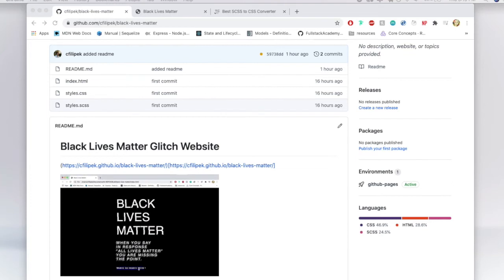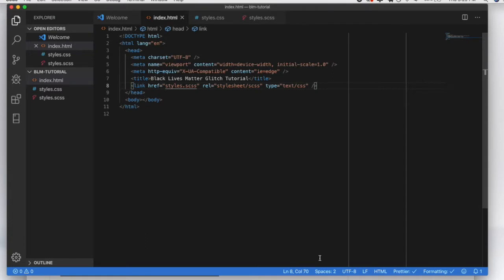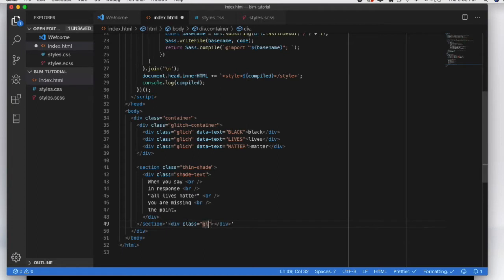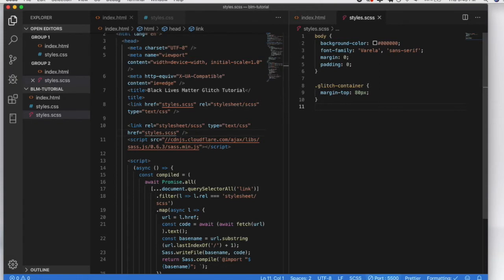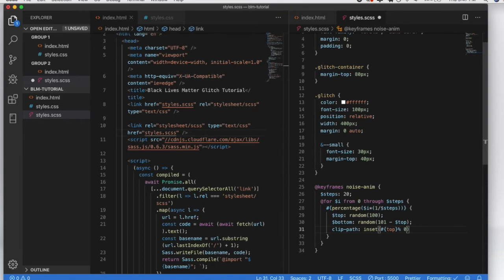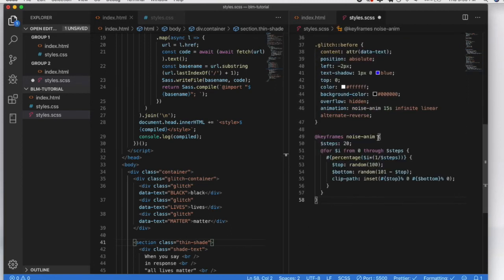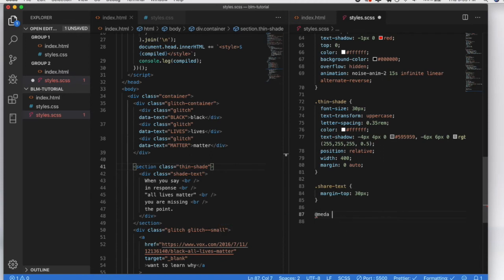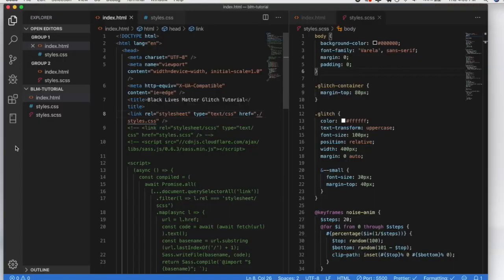Black Lives Matter Micro-Site Glitch Effect Tutorial [HTML, SCSS, CSS]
Hello and welcome back to the clairecodes channel! Today we will be making a black lives matter micro site and through its creation we will learn how to add glitch effects to text in HTML using SCSS. We will then use a converter to demonstrate how SCSS translates to CSS.

Before I begin, I would like to address the BLM movement. However, I believe some other creators are more suited to articulate this discussion and as such I will be posting links to POC tech leaders and creators:

** Copied from tater tatiana **

Xiumai's BLM pin, print, & sticker (100% of profiles go towards Black Lives Matter)
Cyanic Koi, a black owned brand specializing in vanity collections & more
Wild Divine, a black owned brand specializing in resin goods, mostly earrings
Semicolon Bookstore & Gallery, Chicago's only black woman-owned bookstore and gallery space